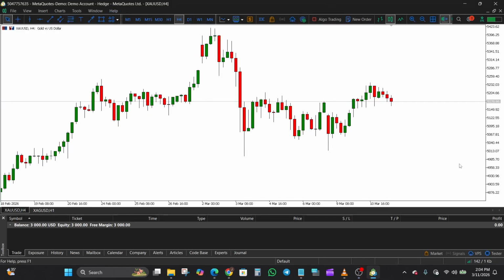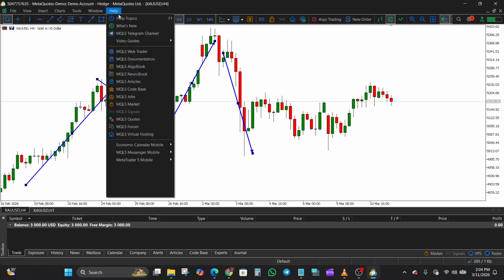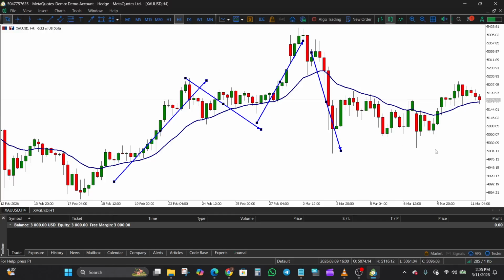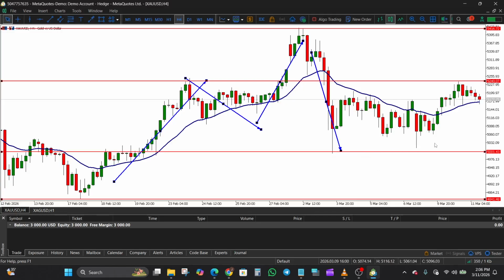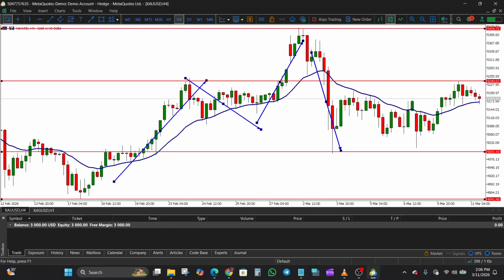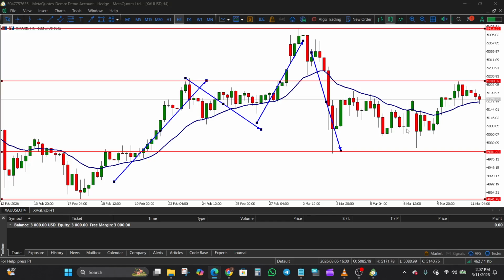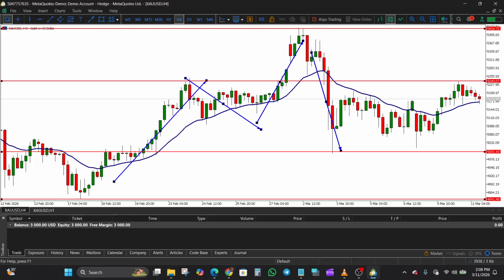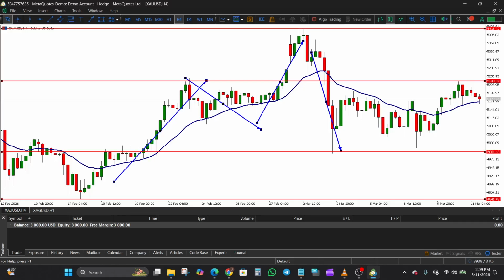3-Step Forex Trading Strategy for MT4 & MT5 | Simple Trend, Entry & Risk Management Guide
Want a simple way to approach the Forex market without overcomplicating things? In this video, we break down a 3-step Forex trading strategy for MT4 & MT5 that focuses on three key elements every trader should understand: trend identification, trade entry, and risk management.

Instead of using dozens of indicators, this beginner-friendly strategy keeps things clear and structured so traders can learn how to analyze the market step by step.

This educational guide is designed for beginners and intermediate traders who want a clearer framework for analyzing the Forex market.